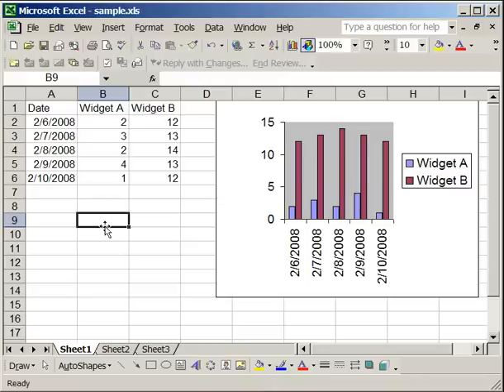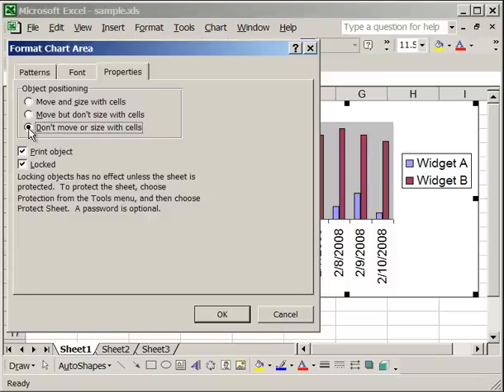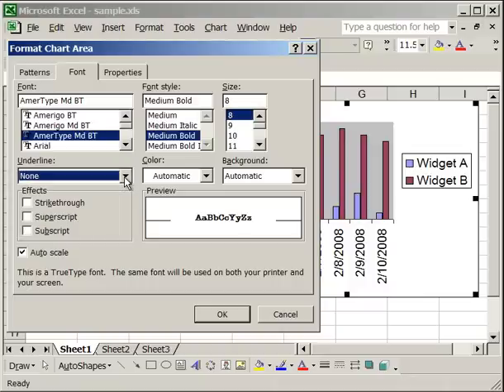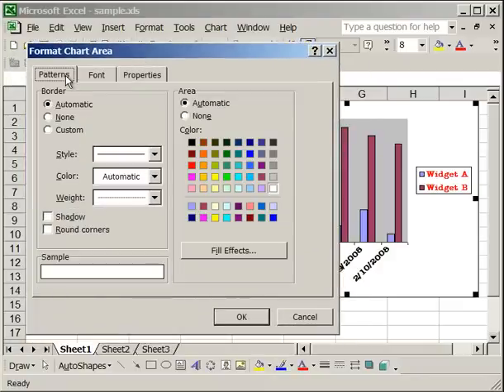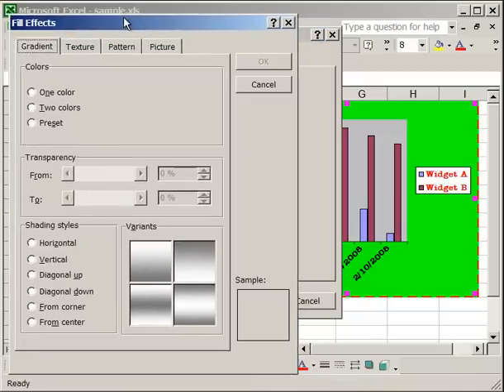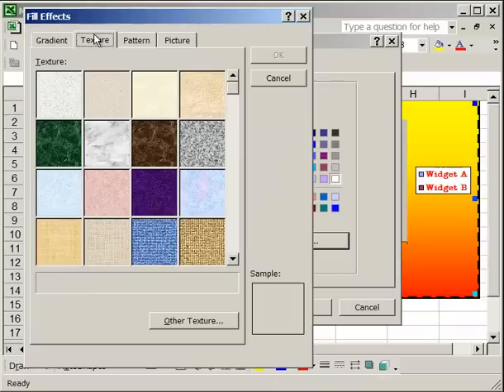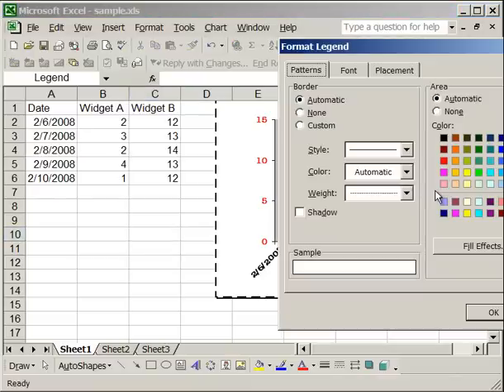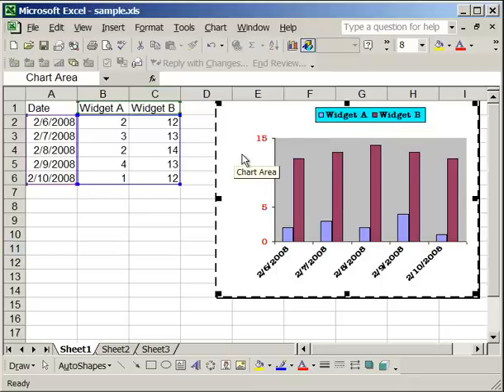Format the Chart Area of a Chart in Excel - Walkthrough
Walk-through of how to format the chart area of a chart in excel.  This includes adding colors, gradients, and pictures.